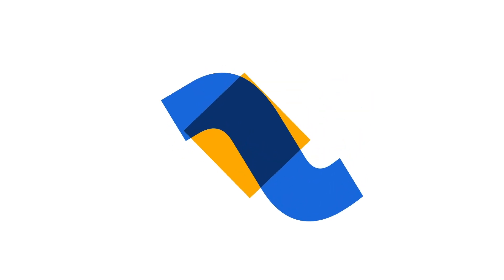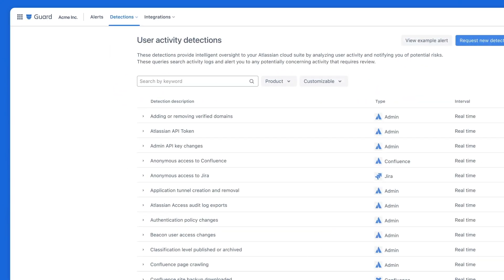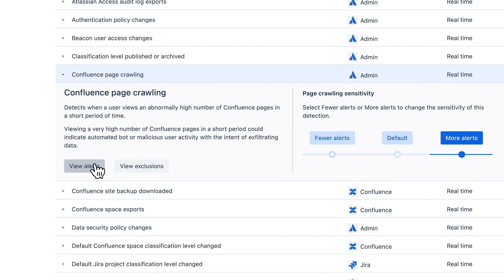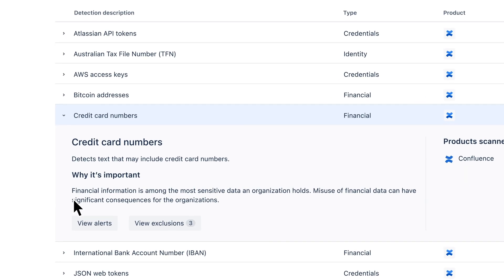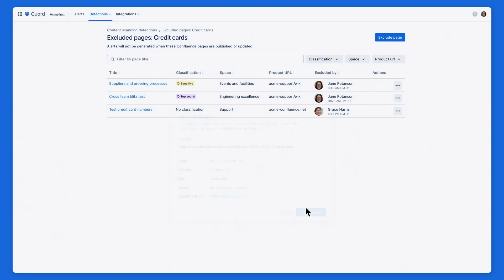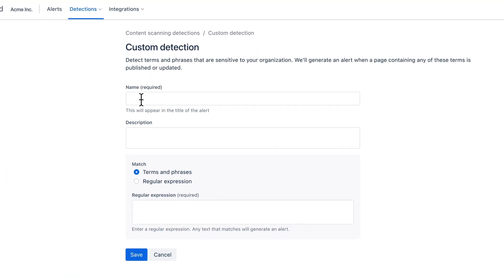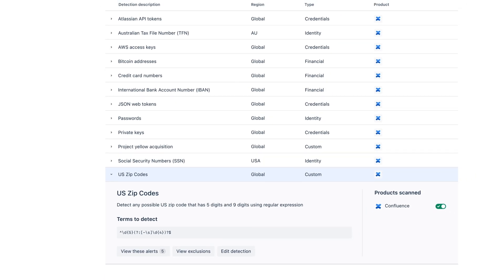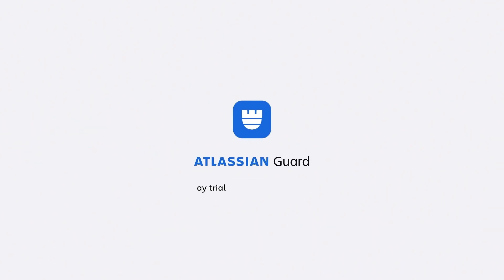Detections & content scanning | Getting started with Atlassian Guard Premium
We’ll explain the user activity and content scanning detections available in Atlassian Guard Premium. Whether you’re an admin or a security analyst, you can fine-tune alerts to improve signal-to-noise ratio and better define what’s considered risky for your organization. Ready to see what Atlassian Guard Premium can do for you?